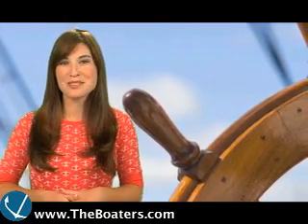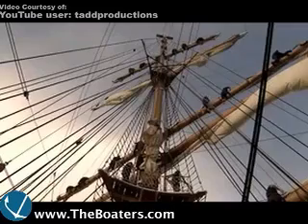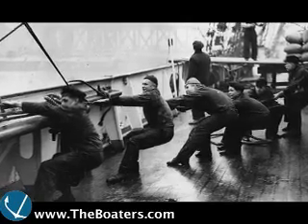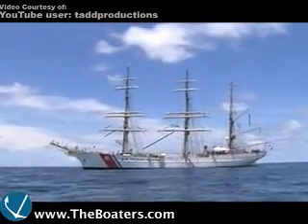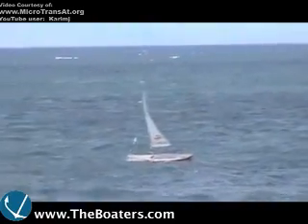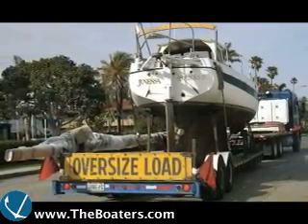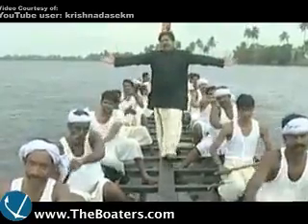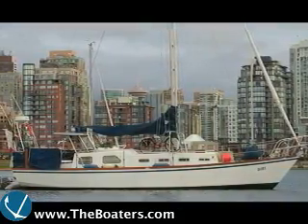140: Mad Mariner Report, Robotic Sailboats, Nautical News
*Mad Mariner Report- U.S. Coast Guard Cutter Eagle
*Autonomous Sailing Boats
*Boat Repos, Salmon Fishing Banned, Aries Chundan
*Captain's Caption
*Stacey's Sealebrity Profile Pick - Captain William Hay